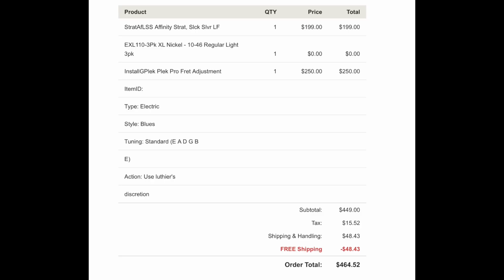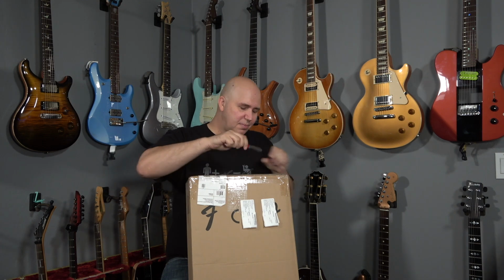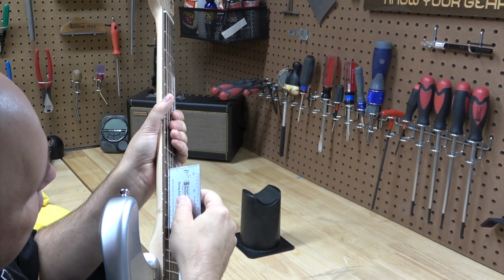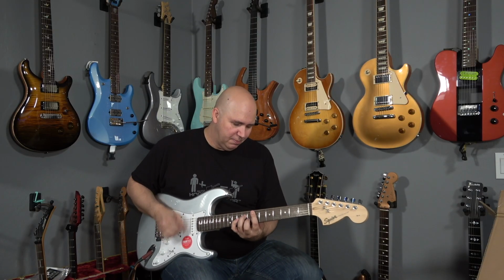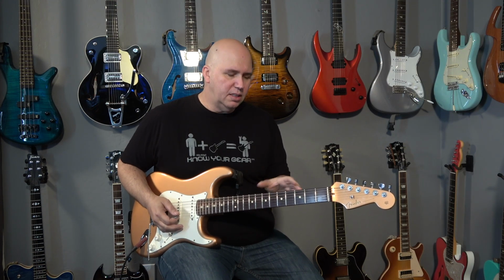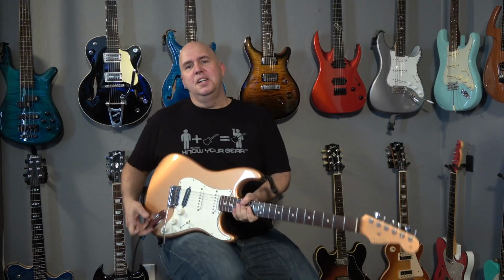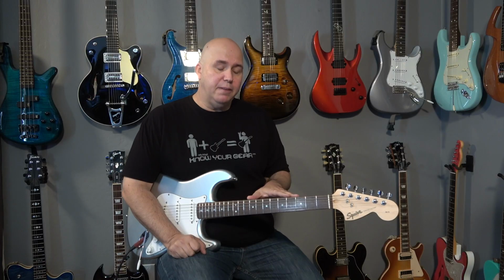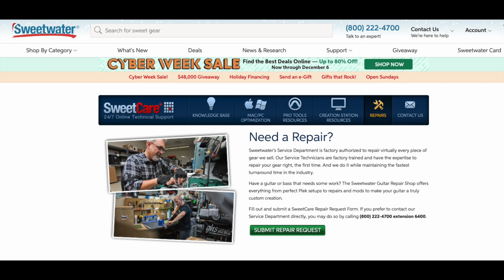Plek'd Squier Affinity Vs Fender Custom Shop Strat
The Snark tuner I'm using in this video (Silver Snark)
String Swing guitar hangers  (I only use String Swing)

By clicking some of the links above you are supporting the channel with the purchases you make.